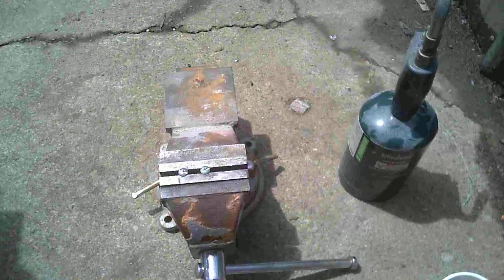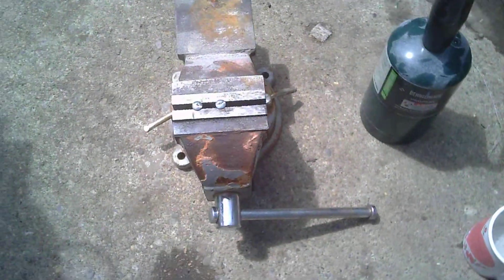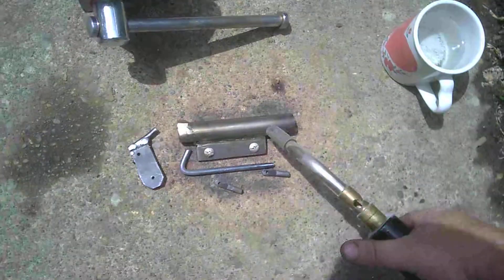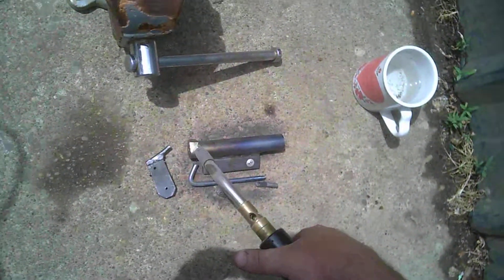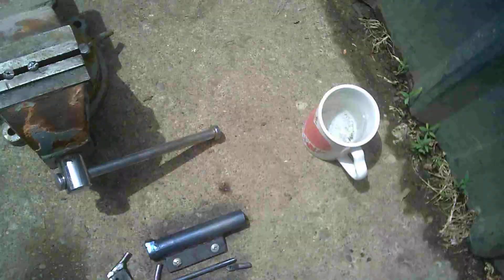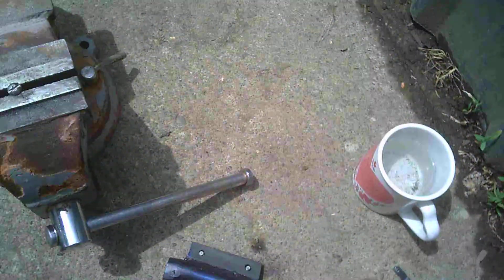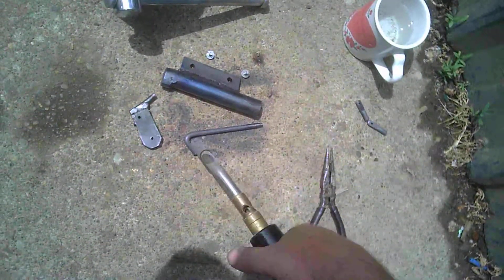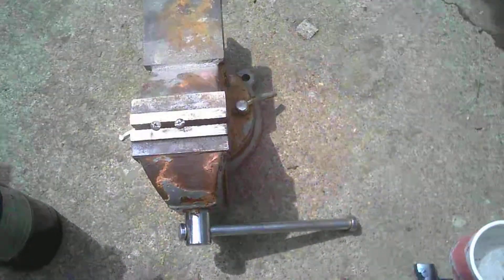Blueing with a torch black powder Makarov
Blueing diy Makarov with my torch.